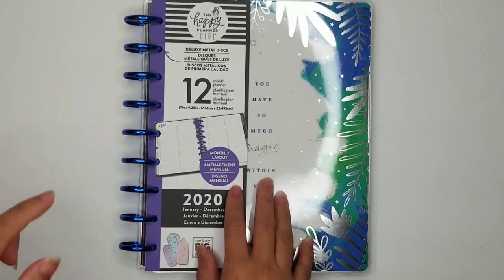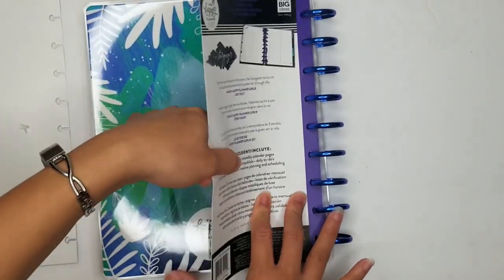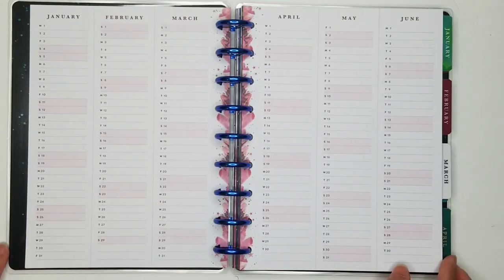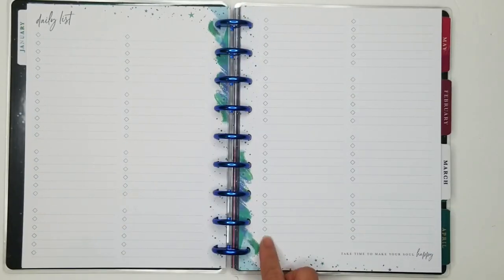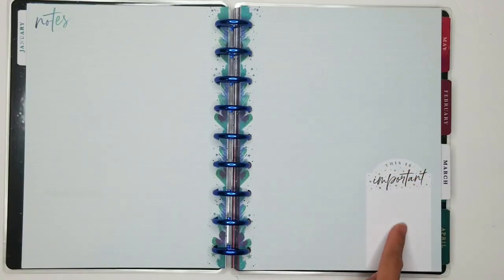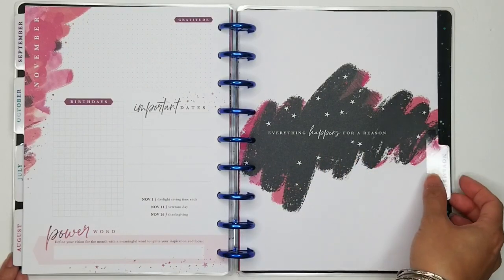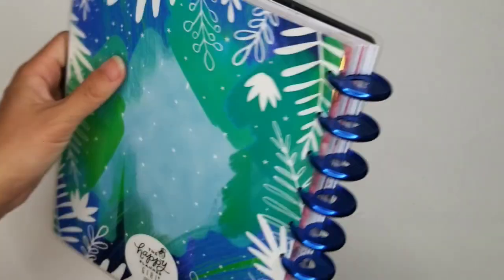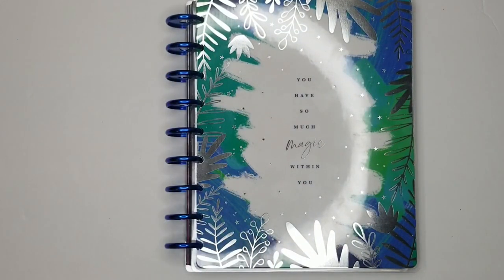Planner Flipthrough | Happy Planner Girl 2020 Stargazer (with Metal Blue Discs)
I am flipping through the new 2020 HPG Stargazer that I found at my local Joann's Fabric.